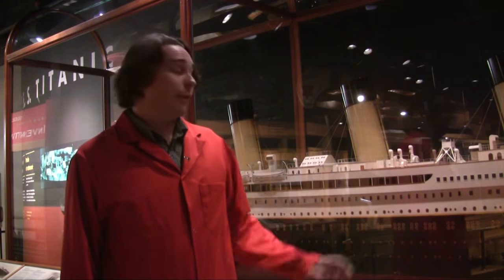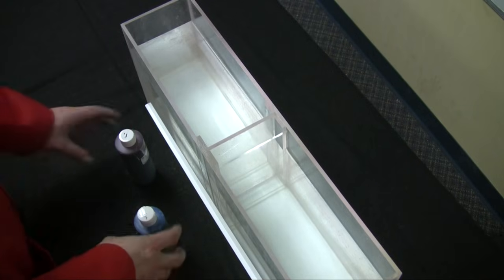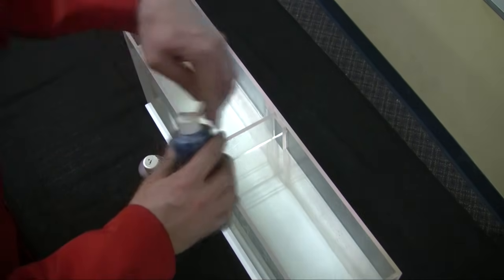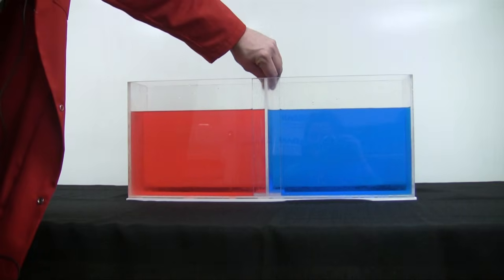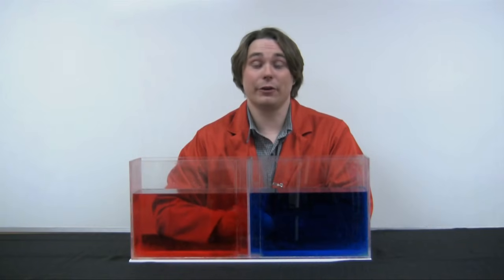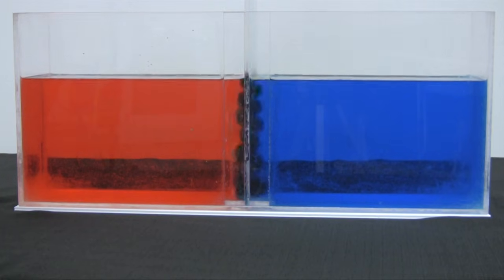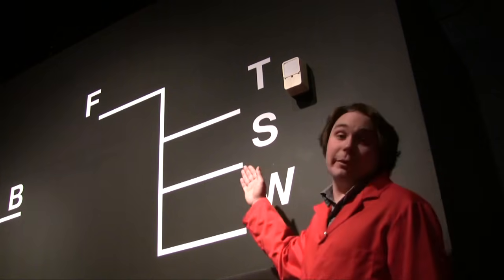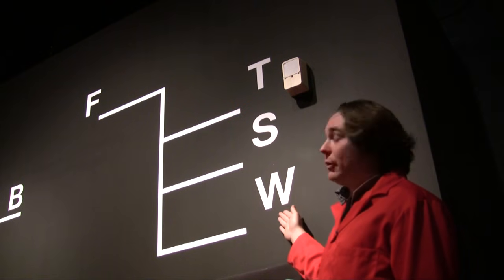Water Density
Water Density Video:  Launched on World Oceans Day, June 8. Celebrate science and enjoy the opportunity to remember the life-giving role of oceans.

Amazing Fluids: museum school program that explores the properties of oil, water, and alcohol, and explore the relationship between, mass, volume, and density.

Full Steam Ahead: an exhibition that focuses on how the development of the steam engine profoundly influenced the size, shape and performance of ships, whether driven by paddle-wheels or propellers.

Collection Profile on Ship Models: a guide designed to heighten the reader's appreciation of the Museum's collection of ship models, an well as to provide information on the Museum's purpose in collecting such material.